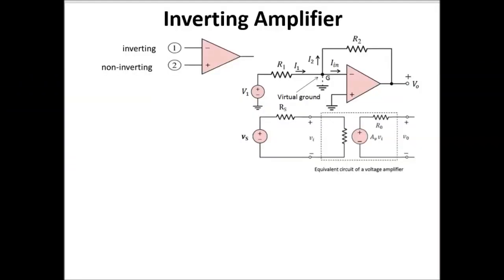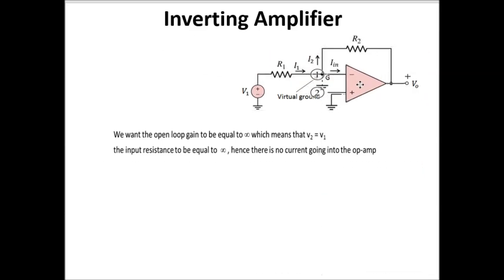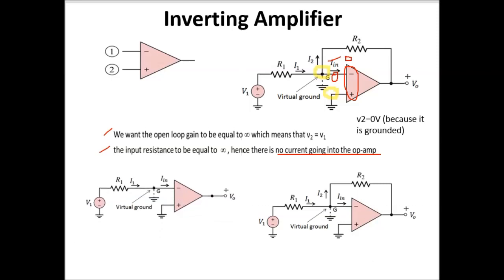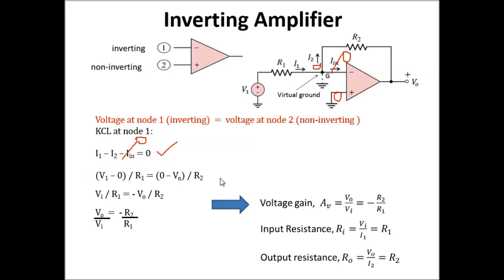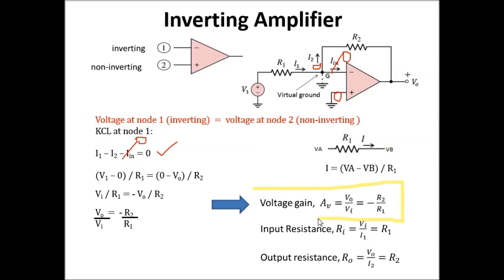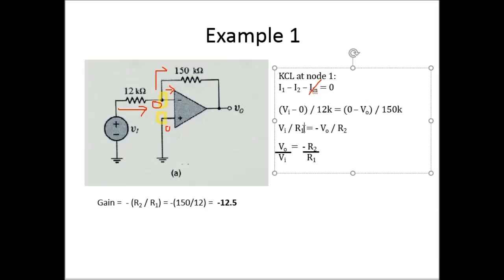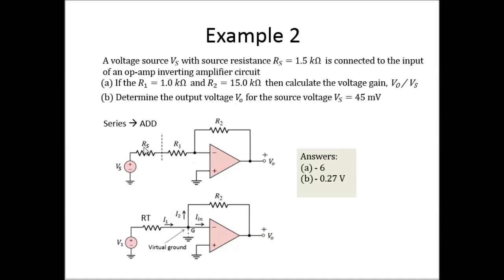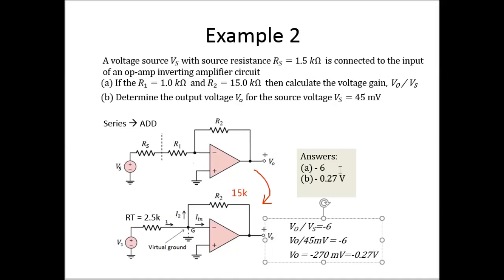CHAPTER 8B - OP AMP (INVERTING AMPLIFIER) (CAPTIONED)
FOR  EECE 1312 STUDENTS
0:00 Intro
5:14 Derivation of the voltage gain for inverting amplifier
8:25 Example 1
11:25 Example 2